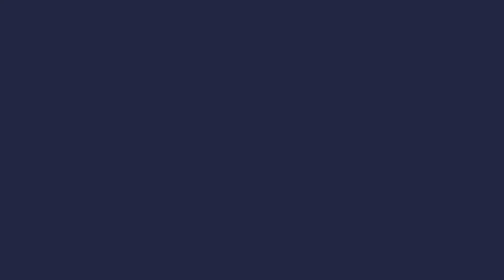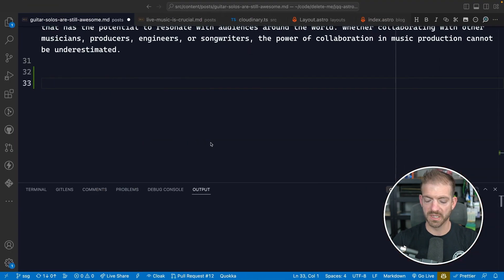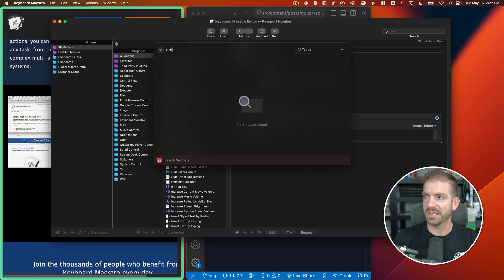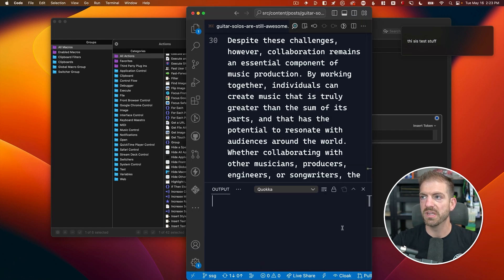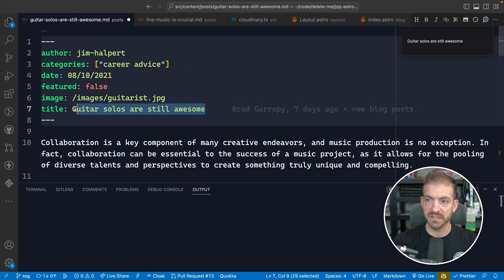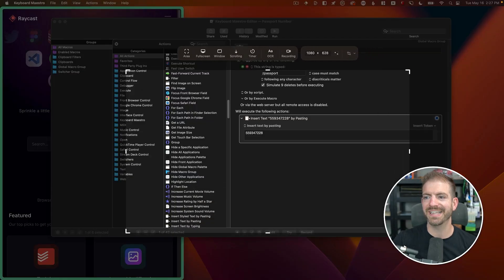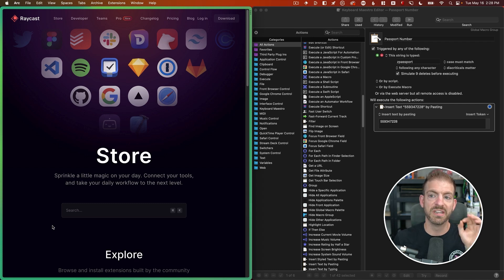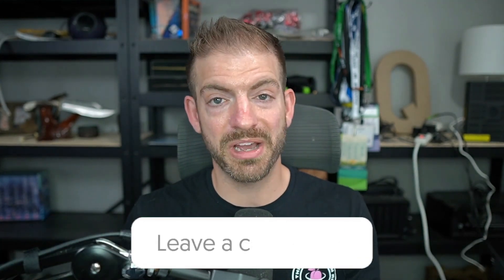5 Essential Utility Tools I Use EVERY SINGLE DAY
These utility tools drastically speed up my workflow EVERY SINGLE DAY!

**TIMESTAMPS**

00:00 - intro
00:30 - Keyboard Maestro
02:30 - Raycast
04:00 - Magnet
05:30 - Multiple Clipboard History
07:30 - Cleanshot
09:00 - Fig.io